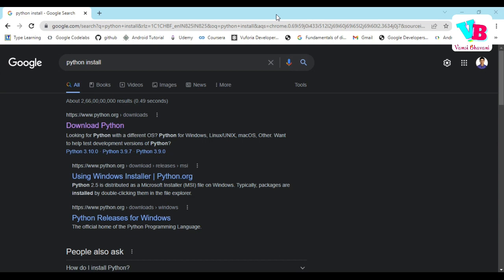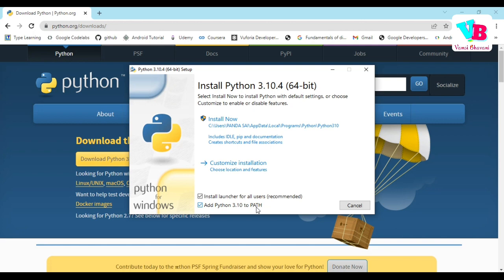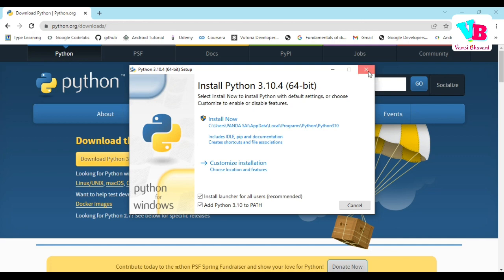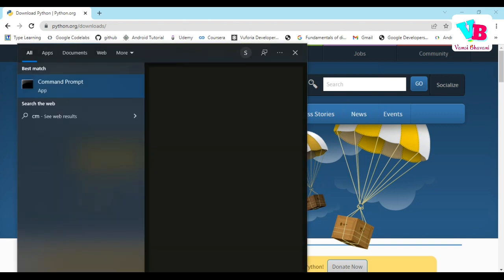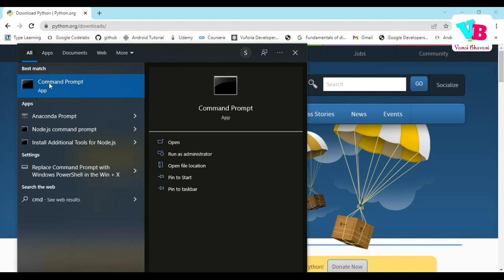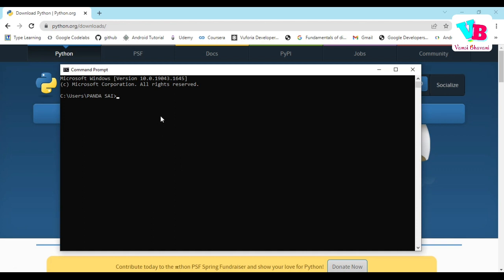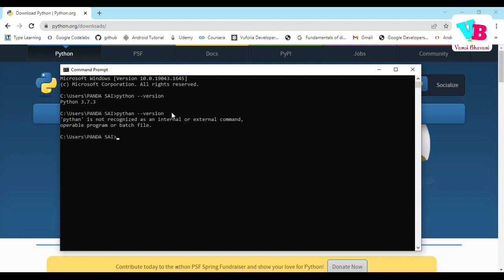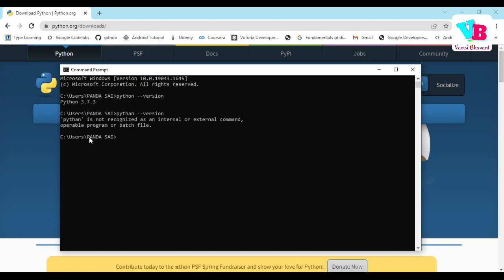Python Selenium in telugu | Selenium virtuenv Installation in telugu | Vamsi Bhavani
In this 1st part of Python Selenium series, we will discuss the introduction and installation procedure.

● Python Installation
● Virtualenv Installation
● Virtual Environment Creation
● Selenium Installation
● Chrome Driver Installation

Jai hind!!!